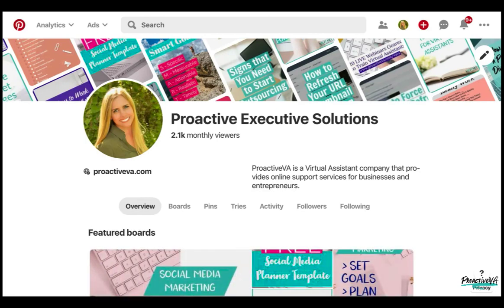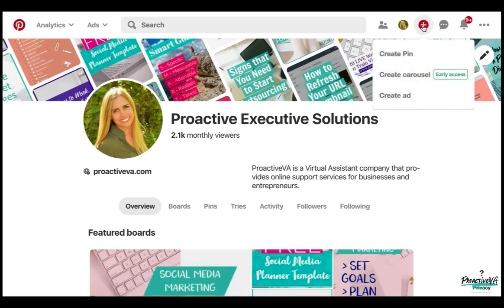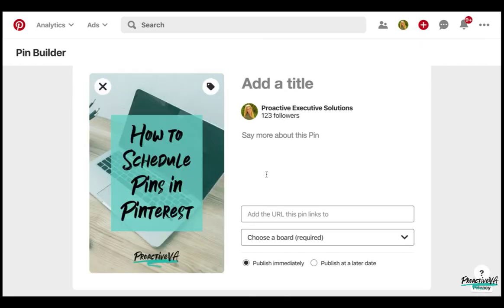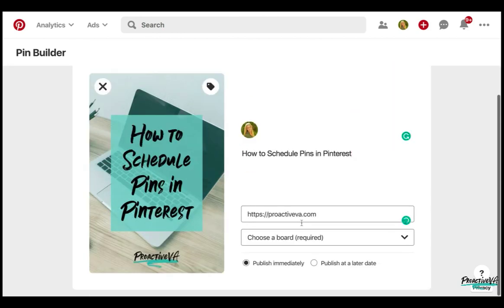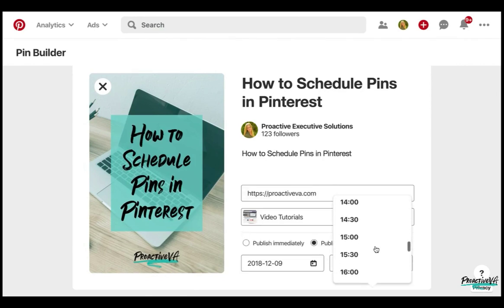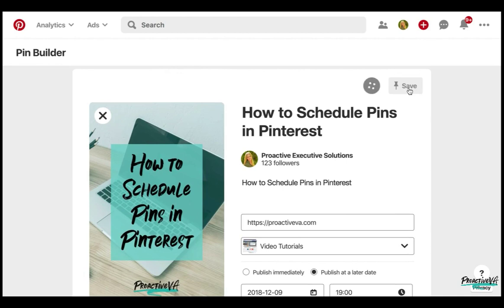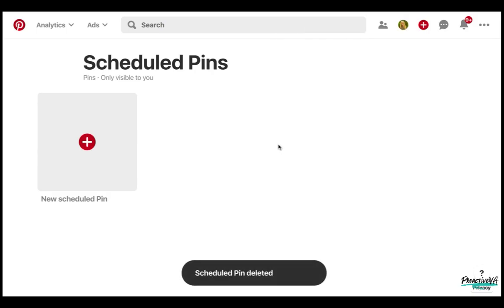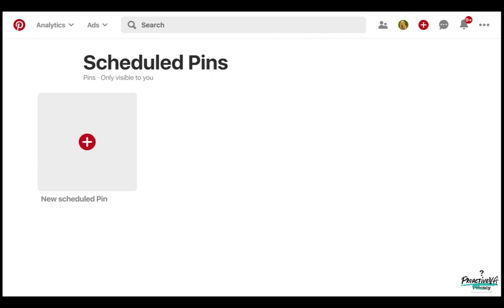How to Schedule Pins on Pinterest Using Pinterest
Here's how to schedule pins on Pinterest without using any extra programs.